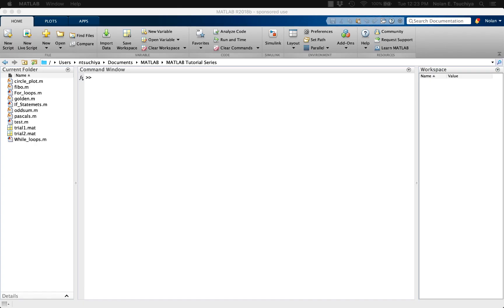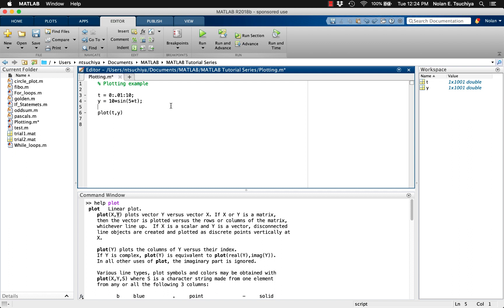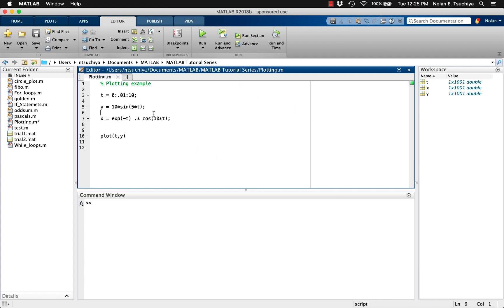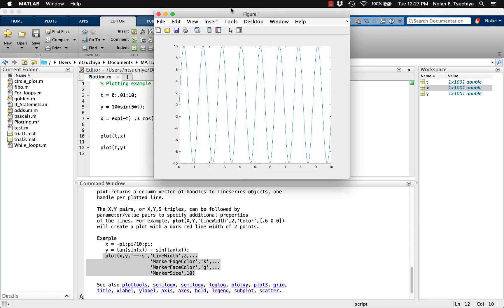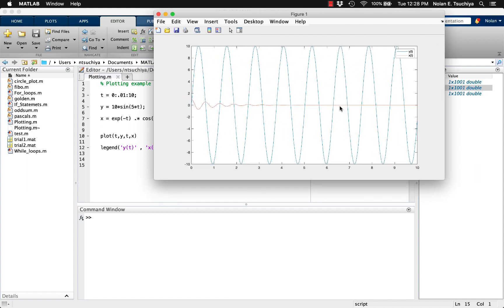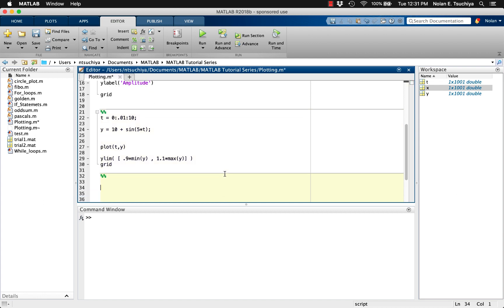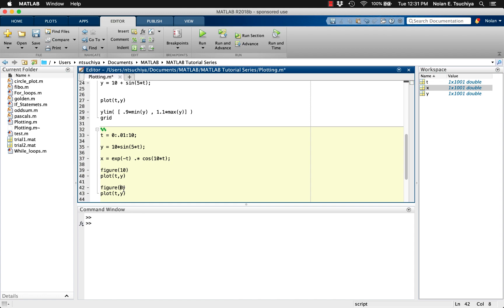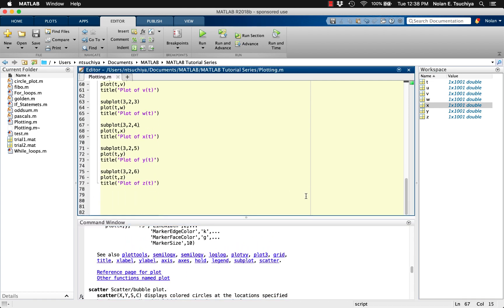EPISODE 07 - PLOTTING | MATLAB & Simulink Tutorial For Engineers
Get the basics of plotting in MATLAB and producing professional graphs of your data.